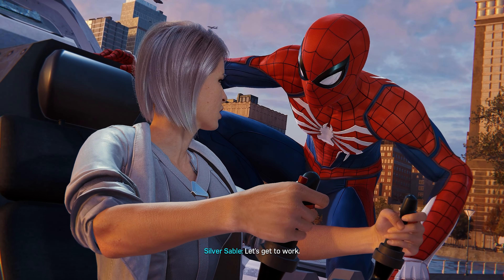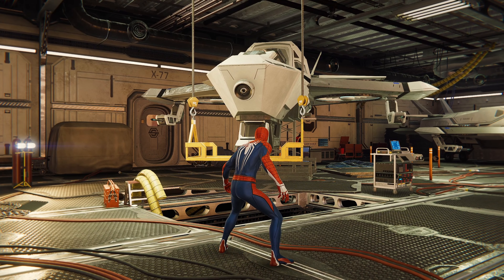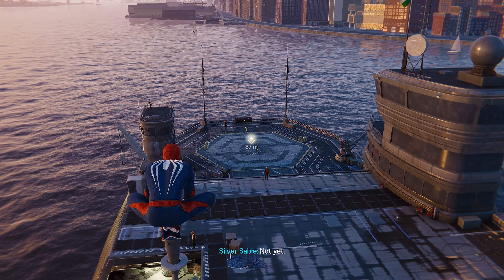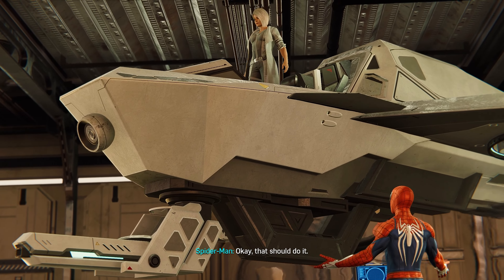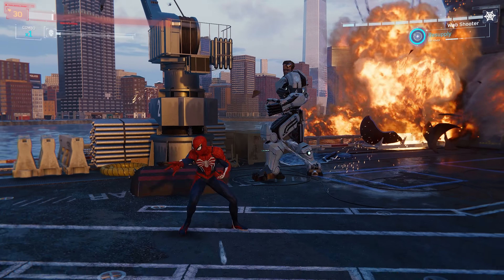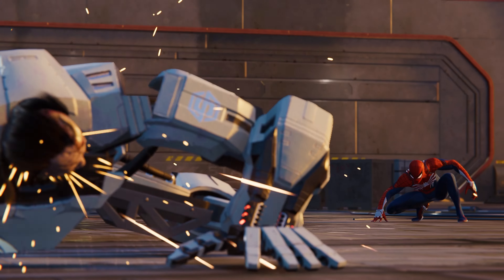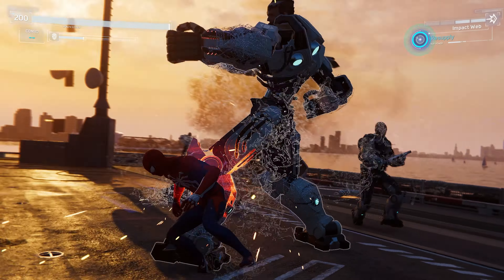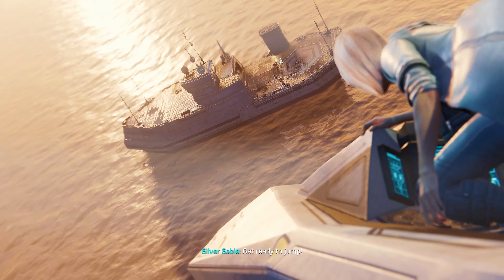Spider-Man & Silver Sable vs Hammerhead (Ending) - Marvel's Spider-Man: Silver Lining | 4K UHD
Spider-Man & Silver Sable vs Hammerhead - Marvel's Spider-Man: Silver Lining PC 4K ULTRA 60FPS

Marvel’s Spider-Man: Silver Lining is a story chapter from Marvel’s Spider-Man’s post-launch DLC, Marvel’s Spider-Man: The City That Never Sleeps.

Silver Sable is back in the action-packed conclusion to Marvel’s Spider-Man: The City That Never Sleeps. The deadly mercenary is back to reclaim her stolen Sable International tech and gear from the city’s thugs. But with Police Department Captain Yuri Watanabe on administrative leave after her controversial efforts against crime boss Hammerhead, and bigger threats on the horizon, Spider-Man must rely on unlikely allies to keep the city safe from impending calamity.

Marvel's Spider-Man is a video game based on the Marvel Comics superhero Spider-Man, developed by Insomniac Games and published by Sony Interactive Entertainment. It was released worldwide on September 7, 2018 for the PlayStation 4, as the first licensed game developed by Insomniac. A PlayStation 5 remaster was announced to be included alongside its downloadable contents in the Ultimate Edition of Marvel's Spider-Man: Miles Morales under the name of Marvel's Spider-Man Remastered. The PlayStation 5 Remaster was later becoming a standalone release by the end of 2020.